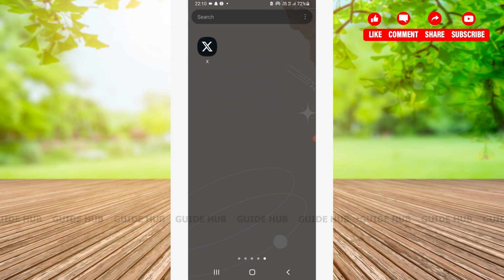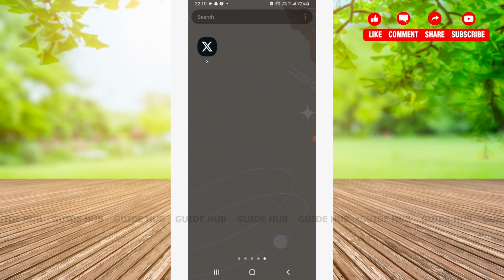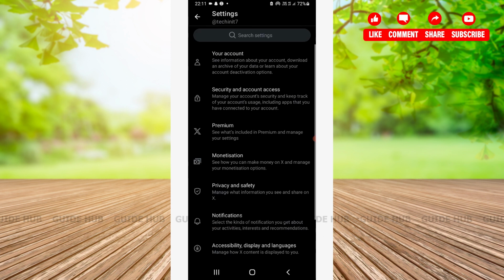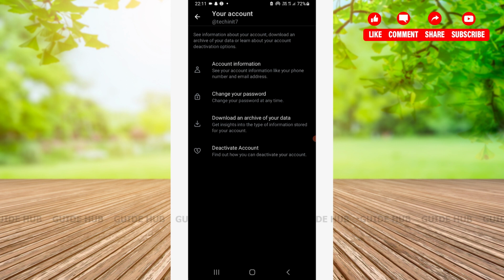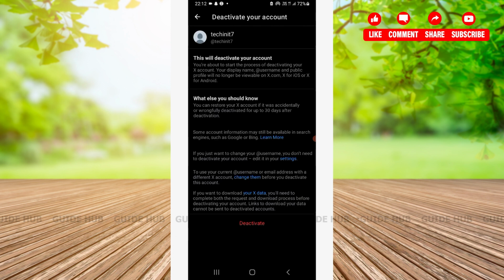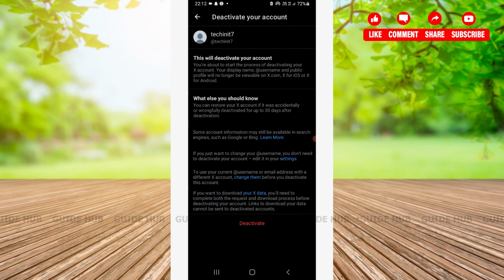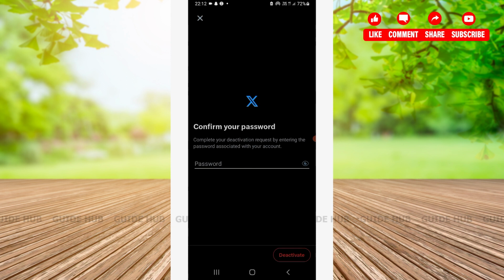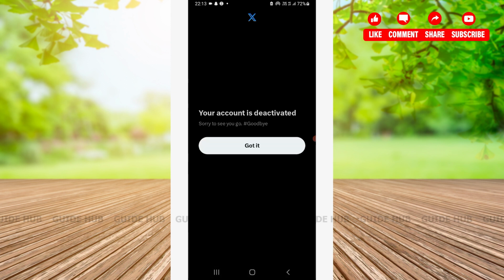How To Delete X Account Permanently 2023 | Close X Account | X, Formerly Twitter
"How To Delete X Account Permanently 2023 | Close X Account | X, Formerly Twitter | X App" - A Tutorial Video by Guide Hub.

A tutorial video for the process to delete X account permanently.